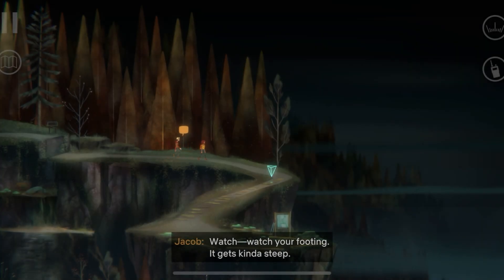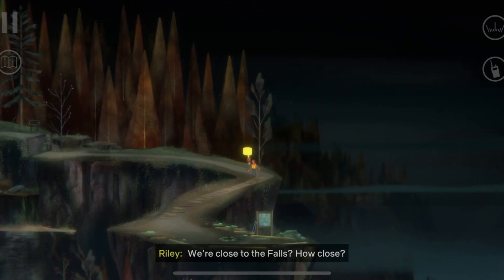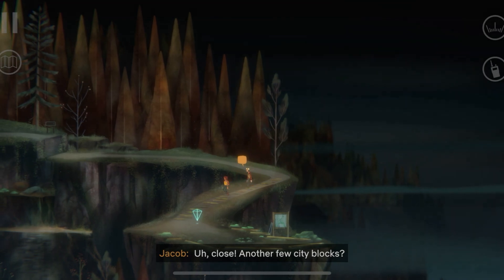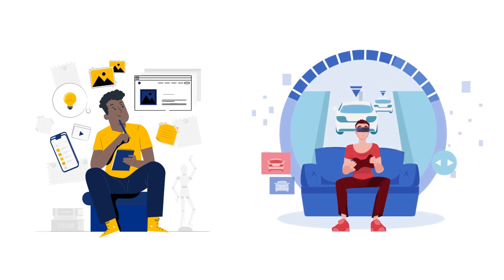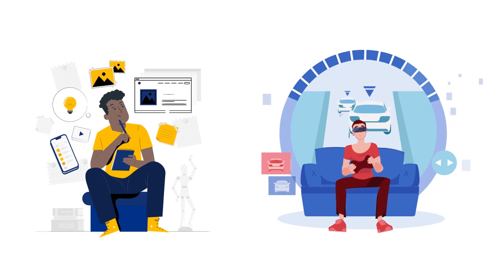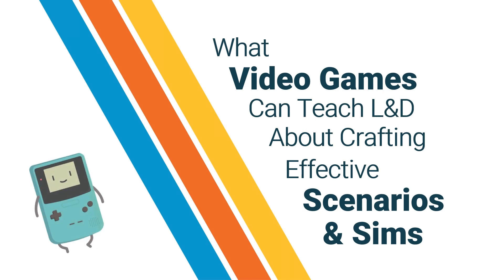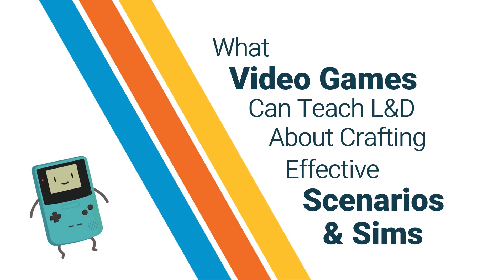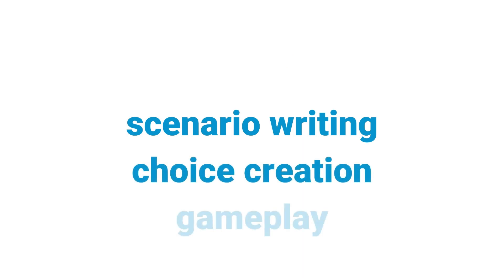Session Trailer: What Video Games Can Teach L&D About Crafting Effective Scenarios & Sims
Join Bianca Woods on Wednesday, October 25, at 1:15 PM at DevLearn 2023 Conference & Expo for her session, "What Video Games Can Teach L&D About Crafting Effective Scenarios & Sims."